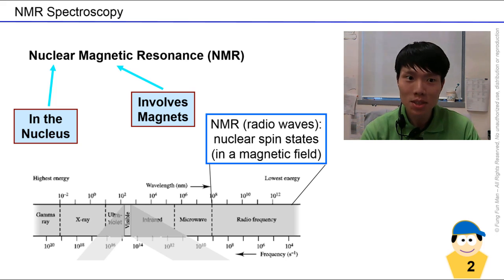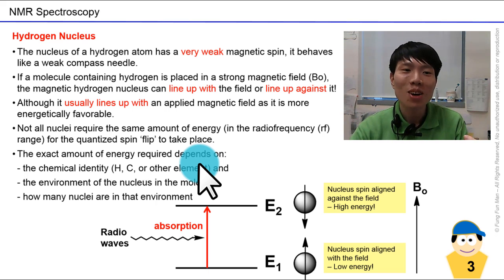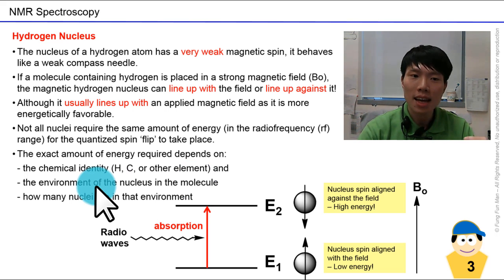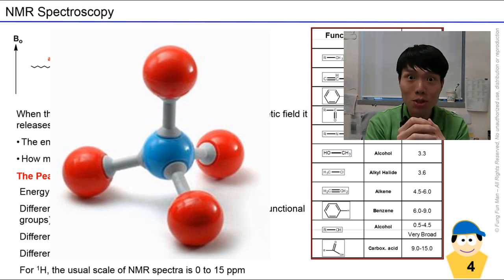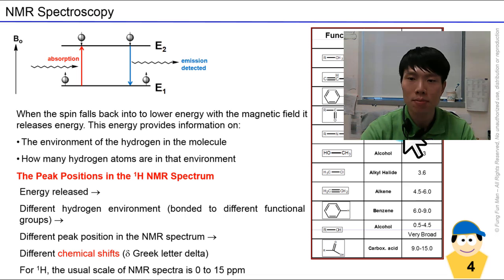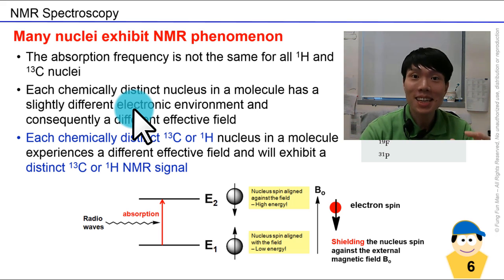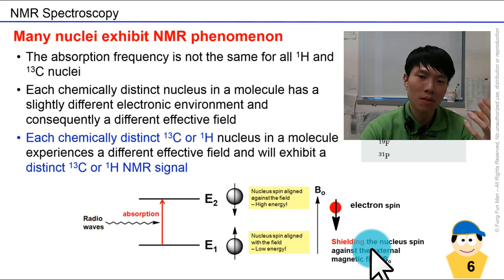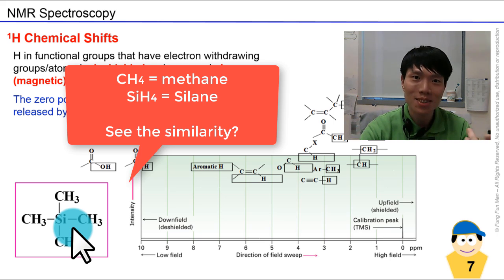NMR Spectroscopy (Part 1) - Spin Coupling